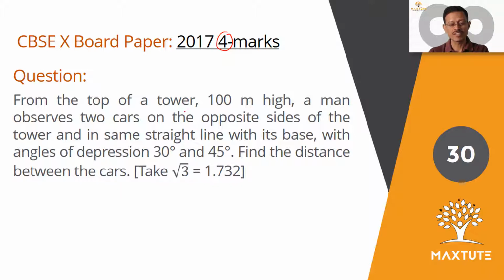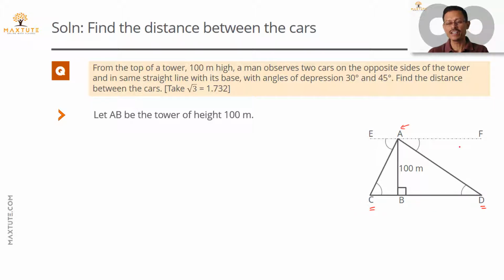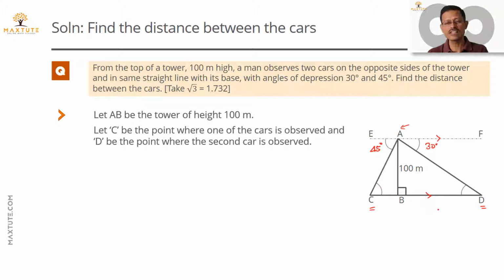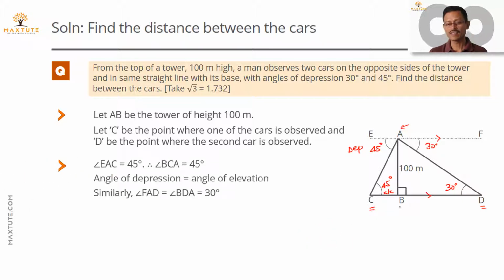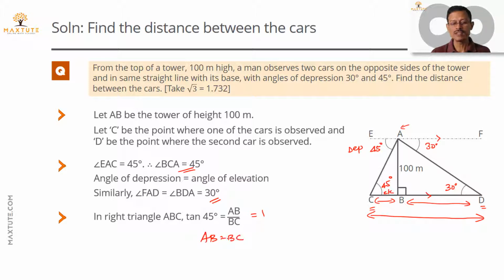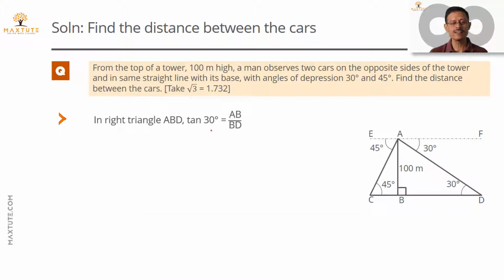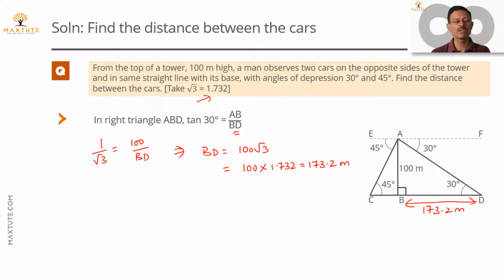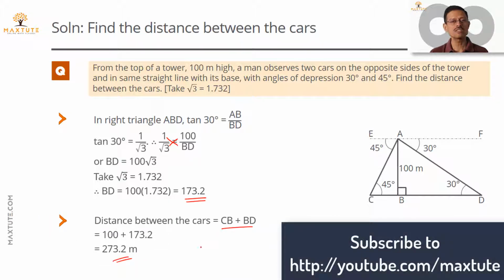CBSE 10th Maths Board Paper 2017 Solution | 4-Mark Question #30 | Trigonometry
Video solution to 4 mark question that appeared in CBSE 10th standard board exam paper in 2017. All India set 3 question 30.

Topic: Trigonometry
Concept: Computing heights and distances using trigonometric identities.

Question:
From the top of a tower, 100 m high, a man observes two cars on the opposite sides of the tower and in same straight line with its base, with angles of depression 30° and 45°. Find the distance between the cars. [Take √3 = 1.732]

Detailed explanation to past year CBSE class 10 board exam paper with video solutions @

Sign up and start your free online maths tuition for 8th, 9th, and 10th standard CBSE syllabus @